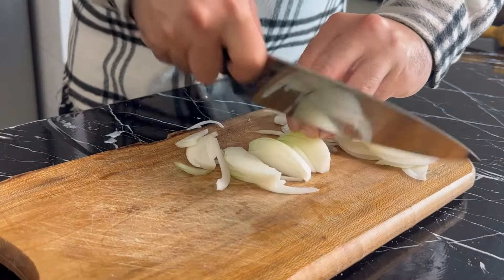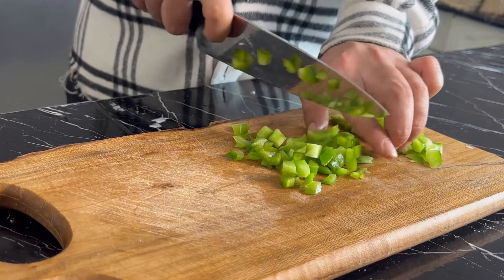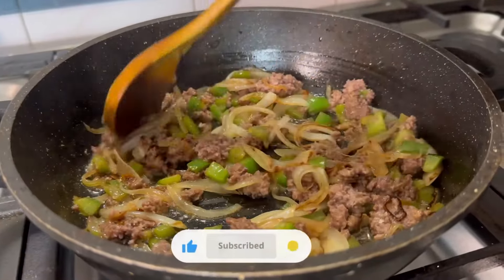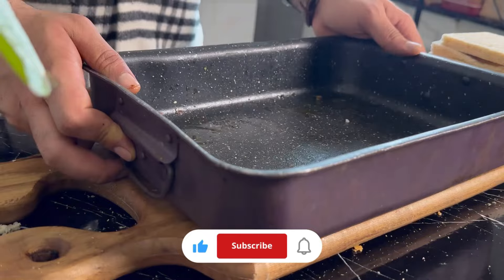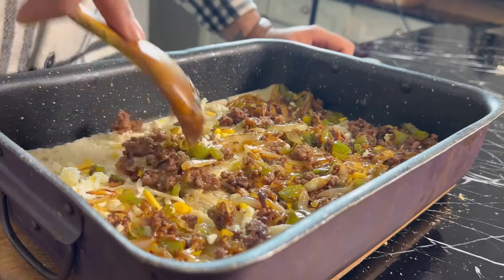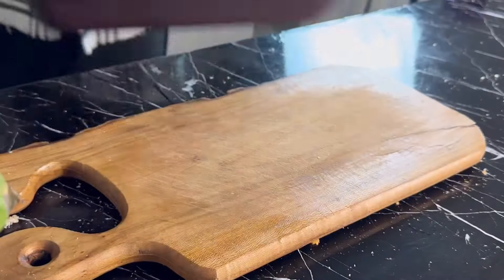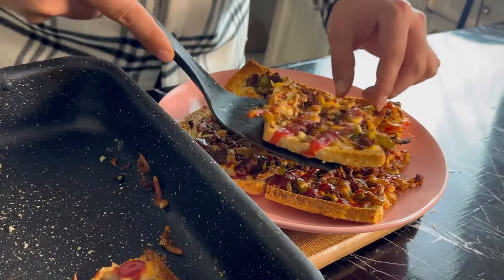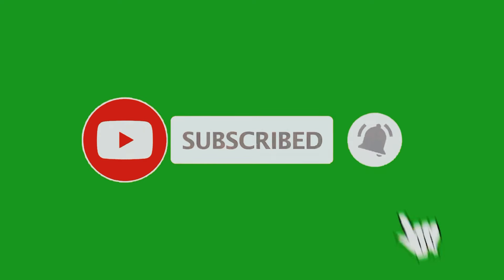Seeing this trick will make everyone buy BREAD and minced meat! Secret recipe!!!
Do you have bread and minced meat? One of a thousand of the best recipes! Friends, today I prepared for you my favorite recipe of bread and minced meat. It is very tasty, everyone can cook it at home and satisfy himself and his family! This recipe uses simple ingredients. The combination of ingredients is just amazing! You will remember its unique taste and aroma for a long time! Try cooking and write in the comments how you liked this recipe! Cook with pleasure!